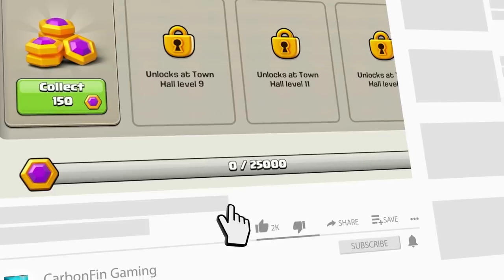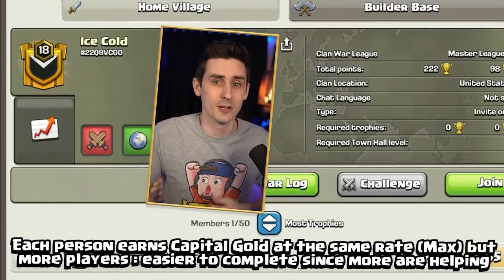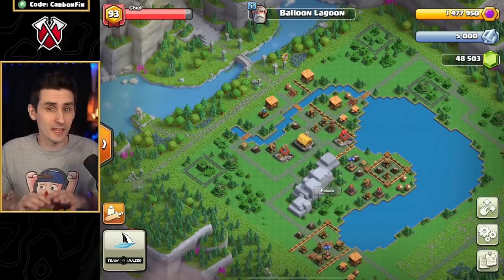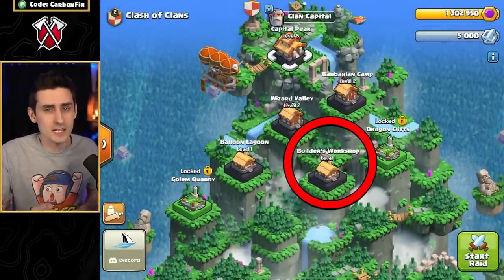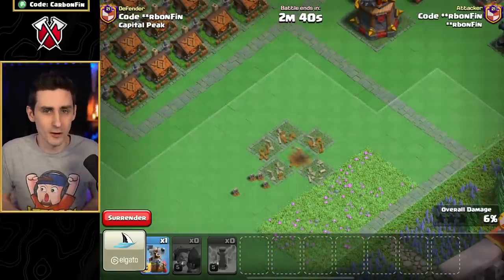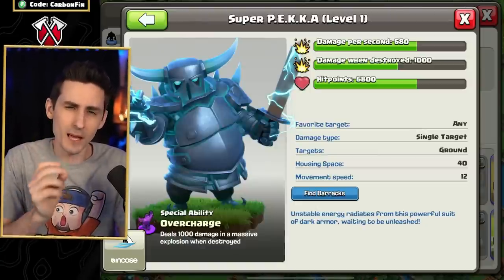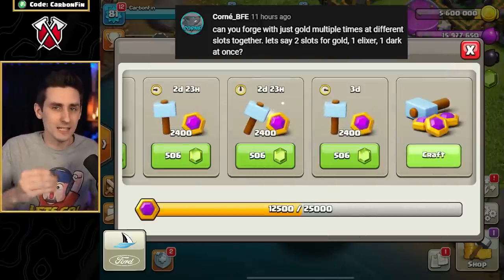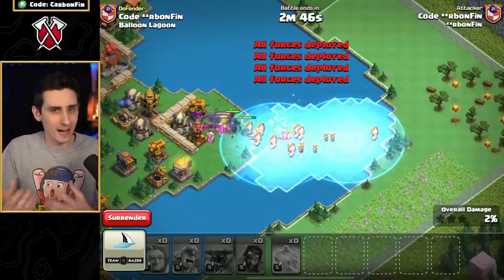NEW Troop is 100 Housing Space in UPDATE! Flying Fortress!!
Update Sneak Peek #2 and CarbonFin will cover the Balloon Lagoon & Builder's Workshop, Flying Fortress, Frost Spell and more!. Hope you enjoy!